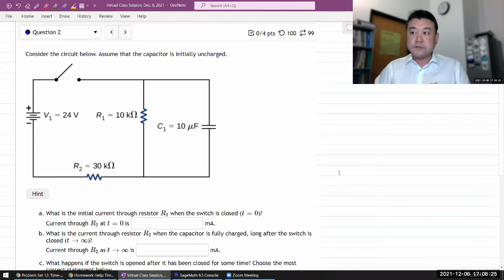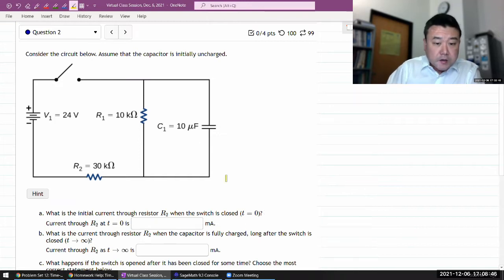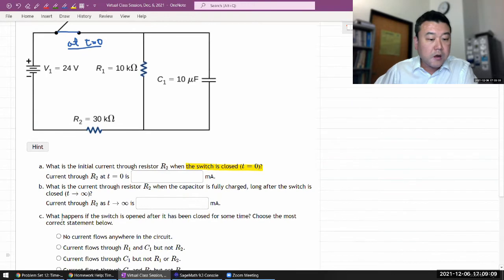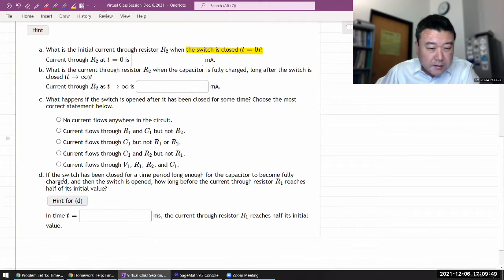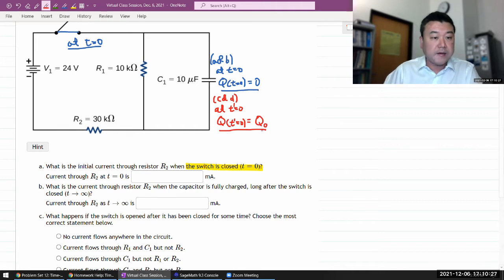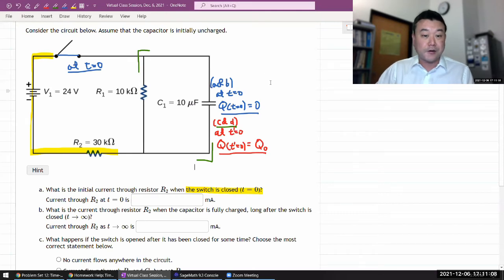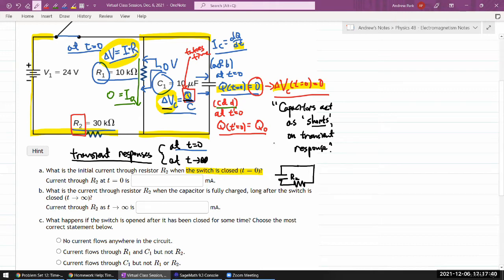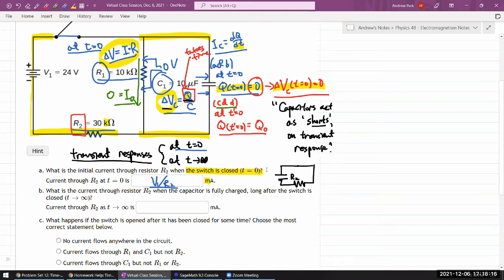Physics 4B - OpenStax University Physics Vol 2, Chapter 10, Problem 94 with full time dependence